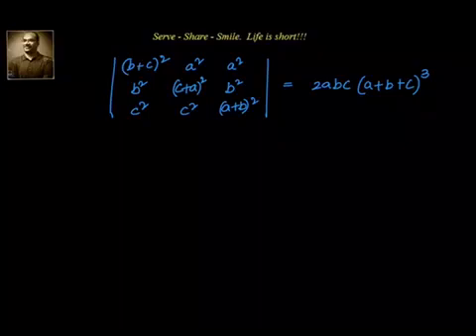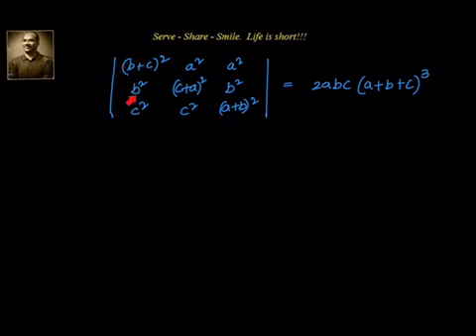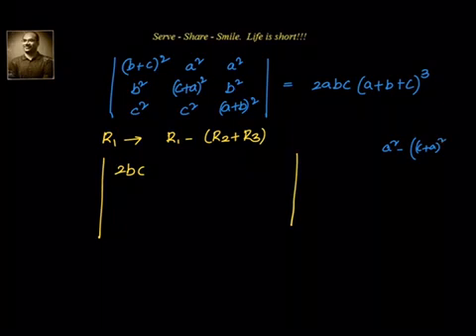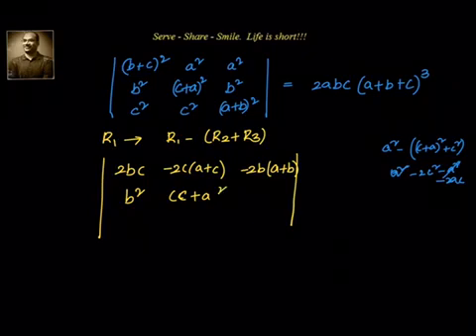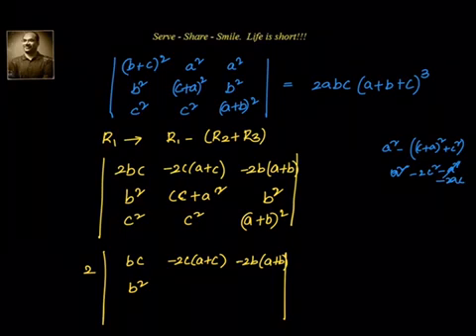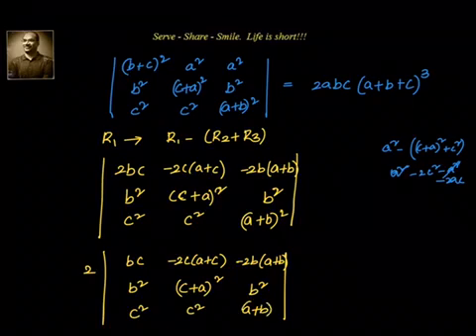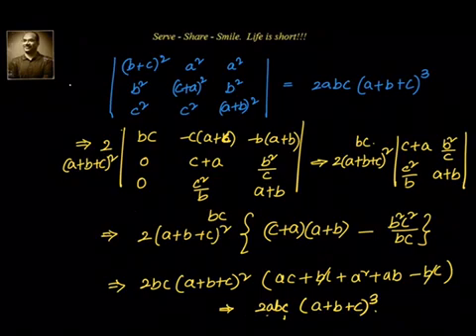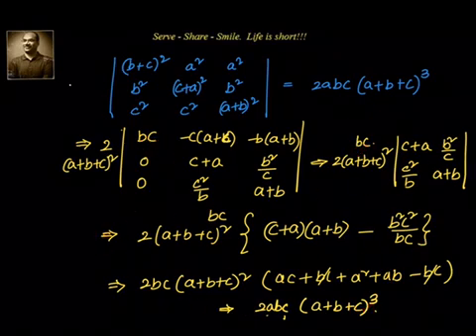Matrices: Determinants- Prove det = 2abc(a+b+c)^3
Steps to solve :-
R1 —:  R1 -(R2+R3)
R1 —:  R1/2
R2 —:  R2 - R1 (b/c)
R3 —:  R3 - R1 (c/b)
Expand 1st column to get det.